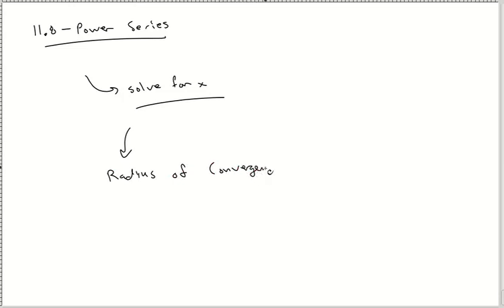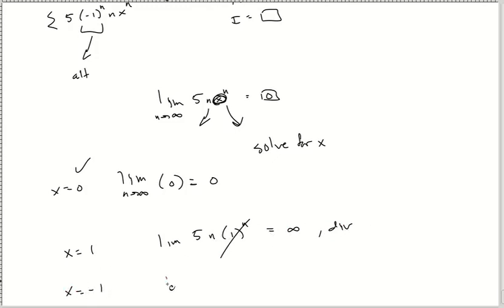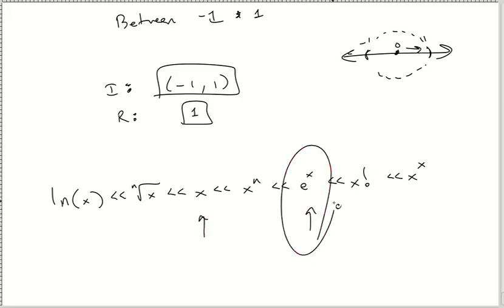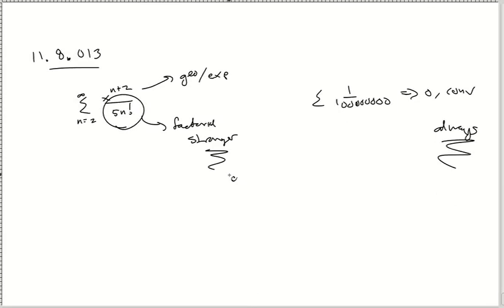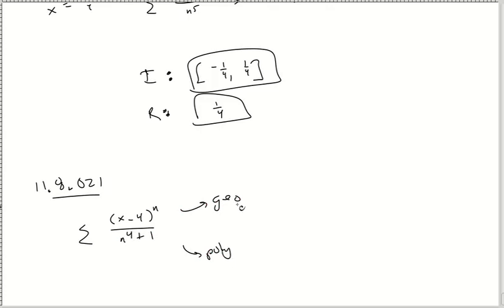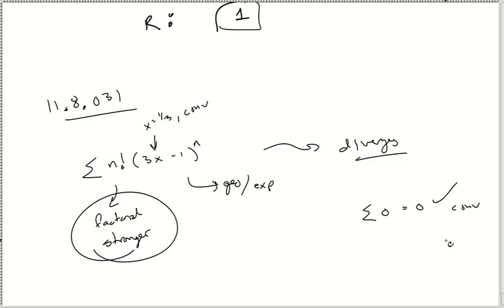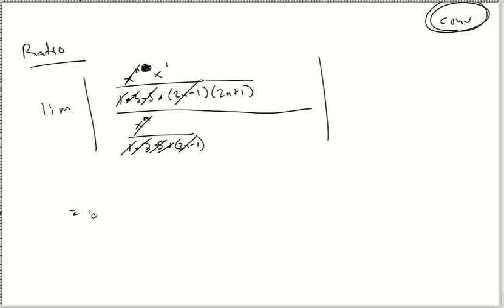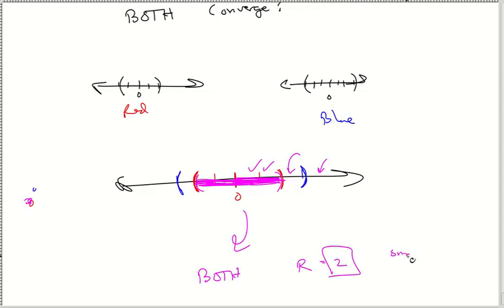Cal2 Ch11 Sec8